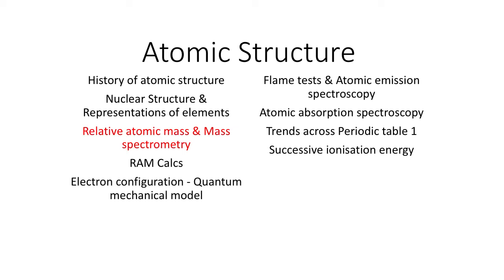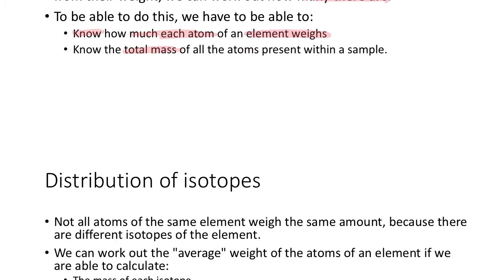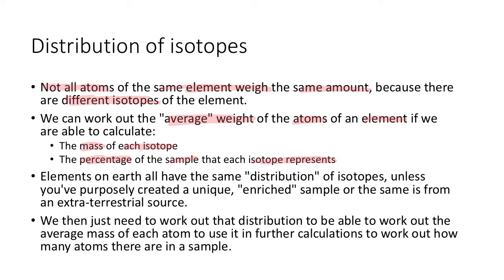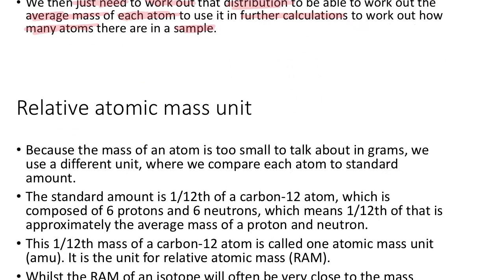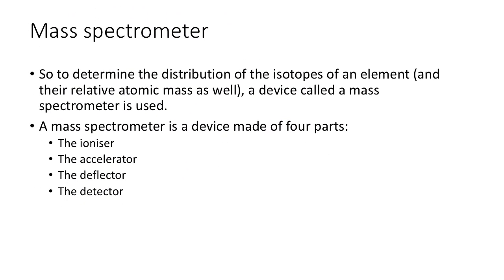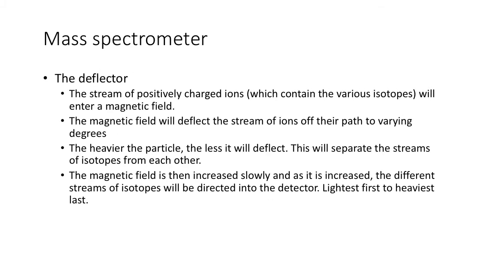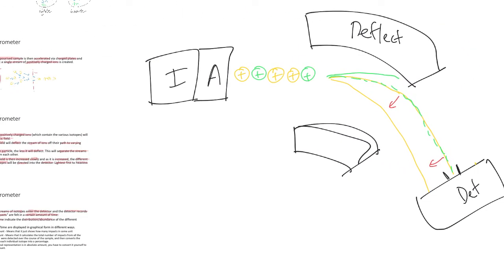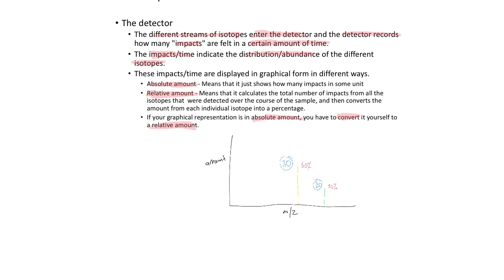AS03 - Mass Spectrometry - WACE Chemistry Year 11